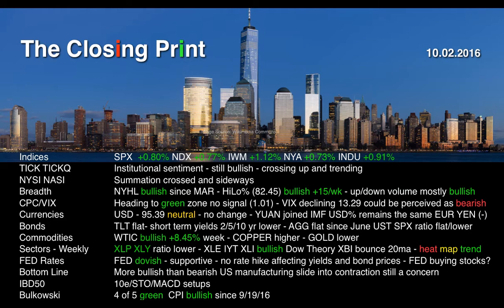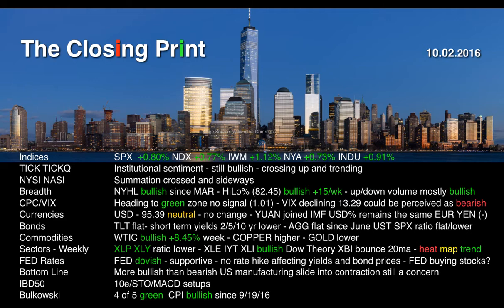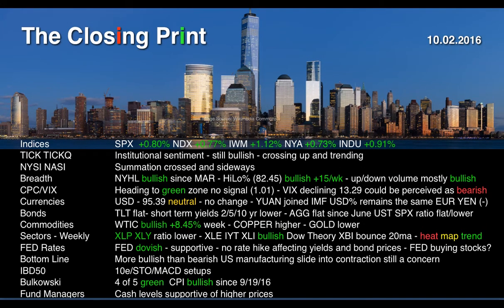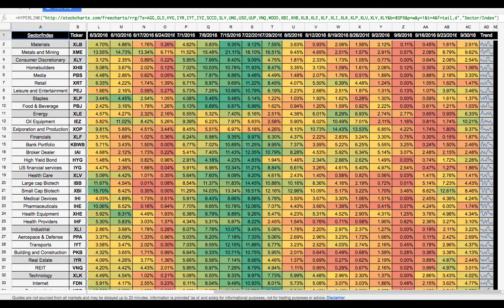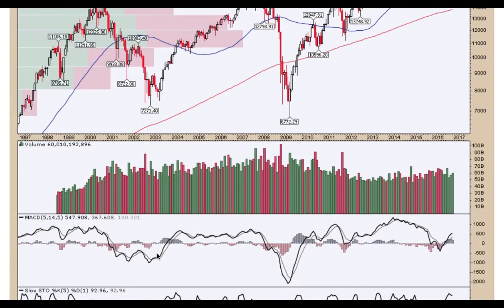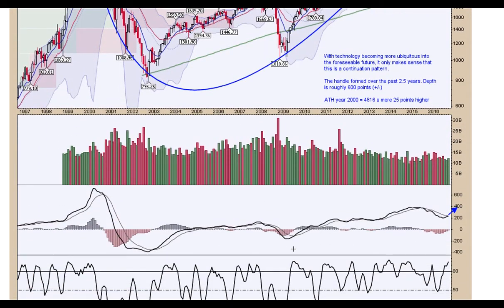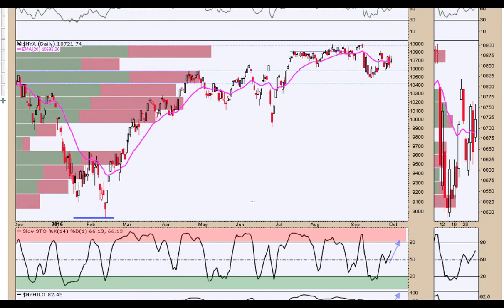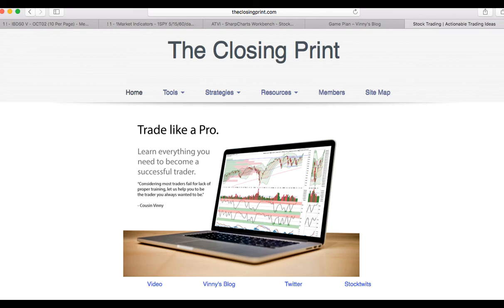Weekend video 10 02 2016 Short Version